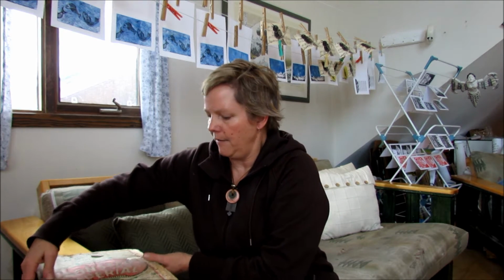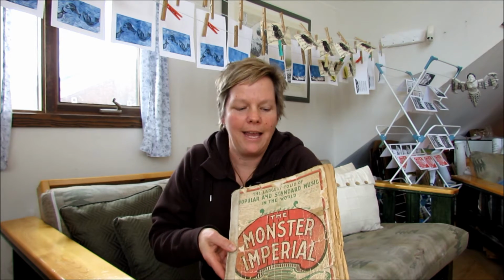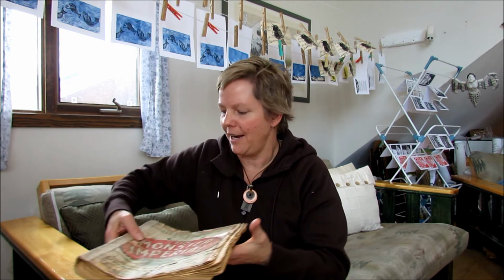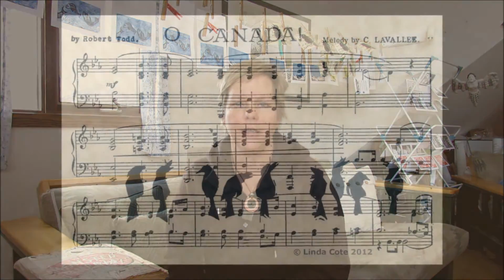Making Canadian Songbird Limited Edition Art Print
Music and birds are my inspiration for this handmade art print of a red wing blackbird added to the Canadian anthem "O Canada". This video shows the process of carving the base artwork, and making hand-pulled prints in my art studio in Canmore, Alberta using the relief printing method on linoleum.